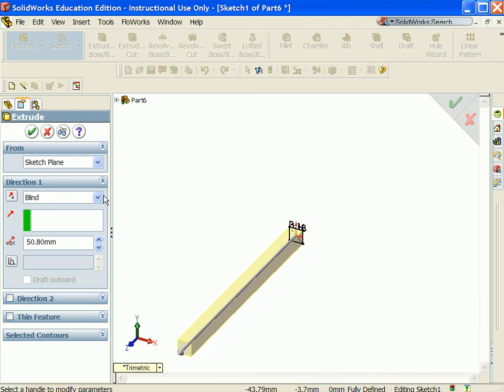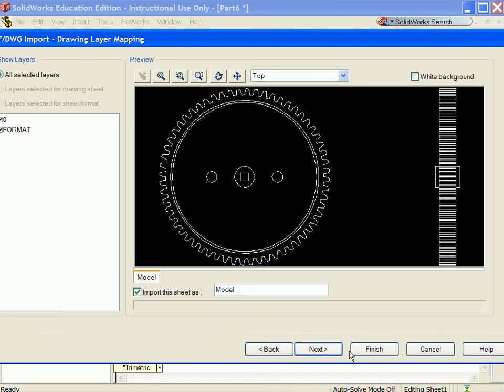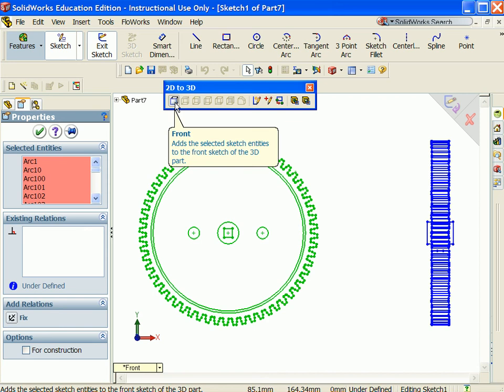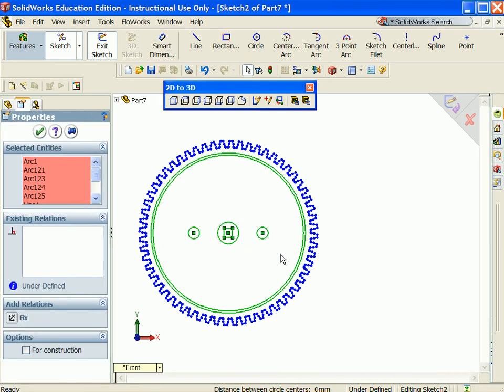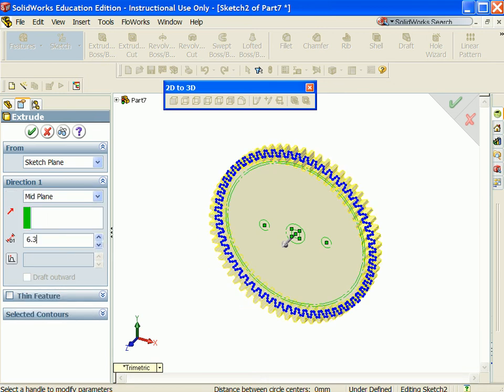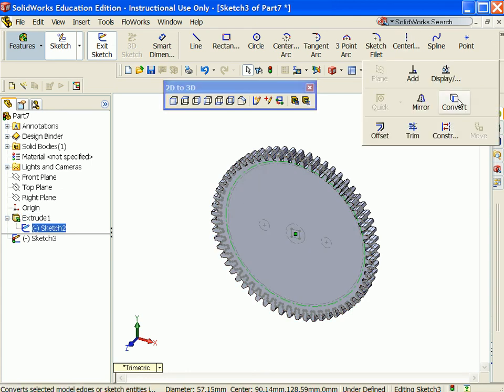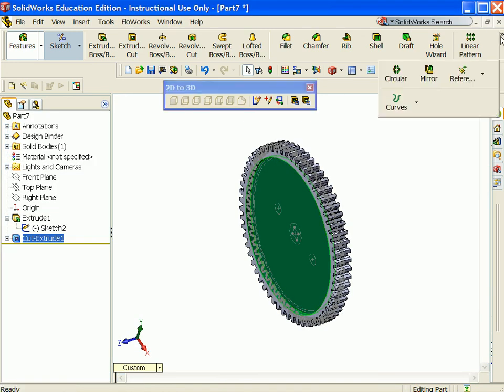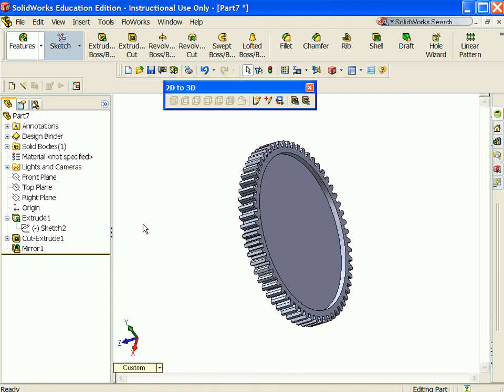Create symmetry features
Learn how to create patterns and symmetry in components